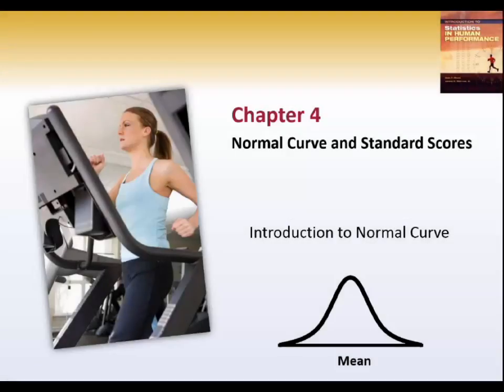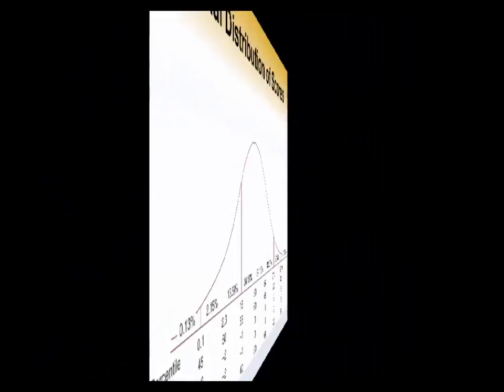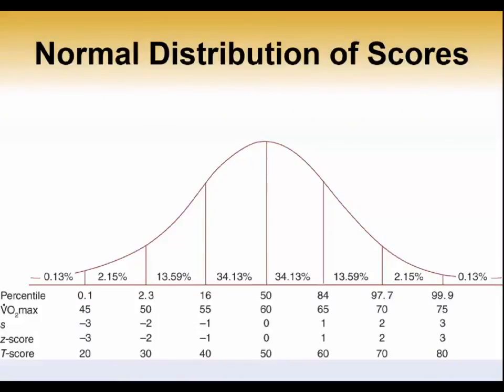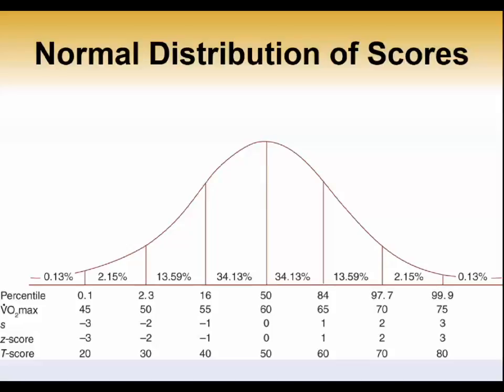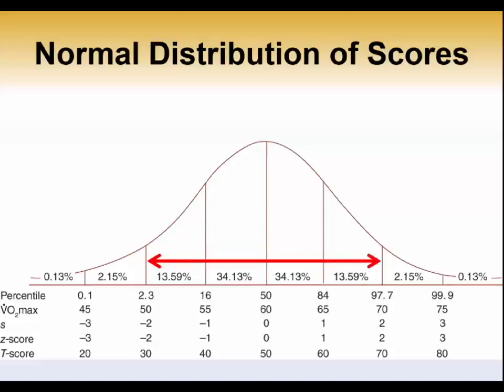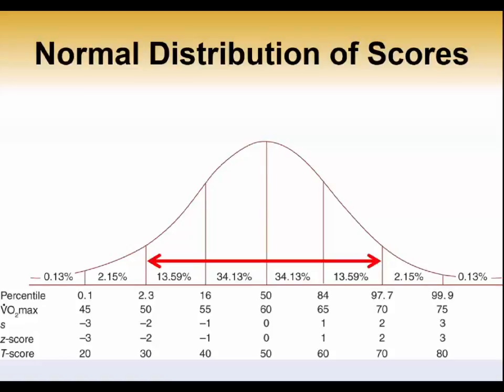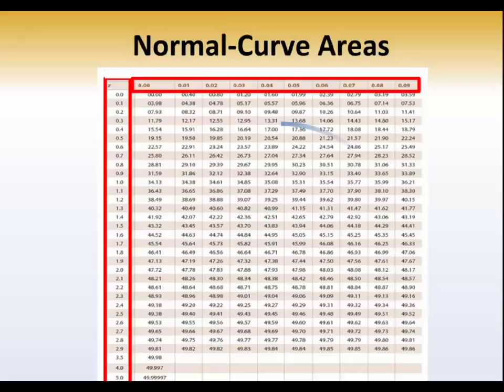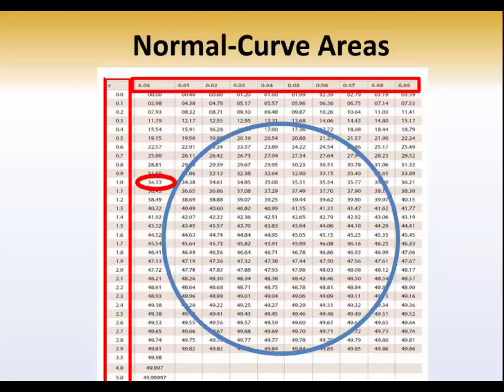Introduction to Statistics in Human Performance - 4 1 Introduction to the Normal Curve